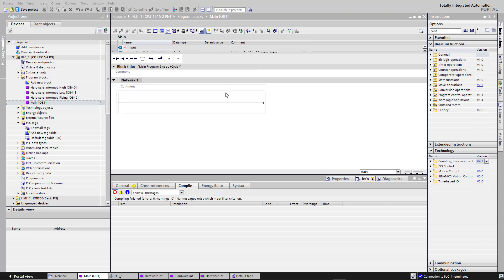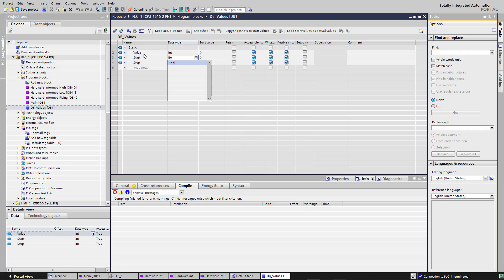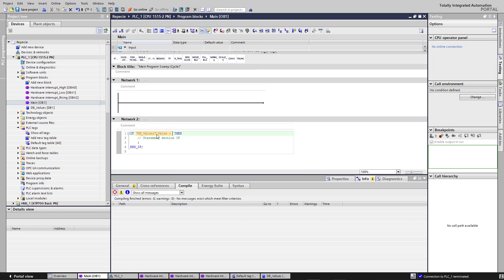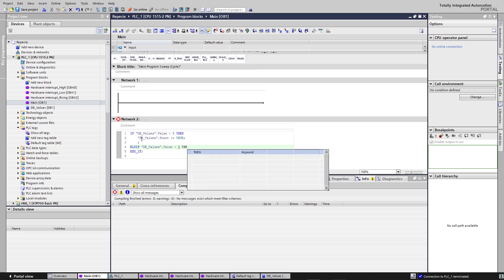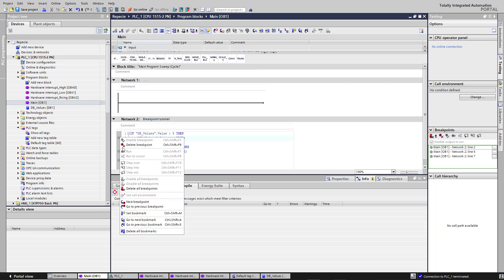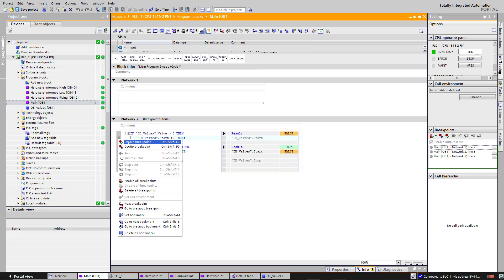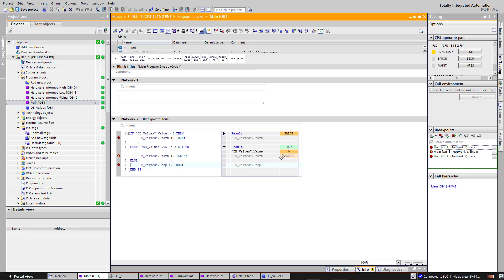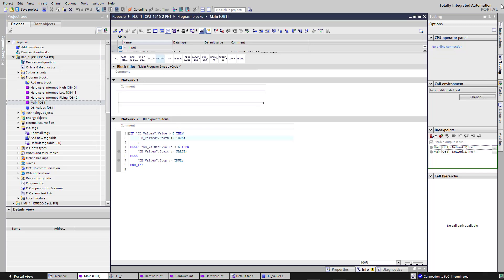PLC Basic 1:TiaPortal Siemens Basic breakpoints debugging SCL testing